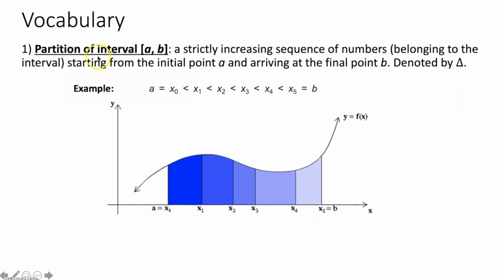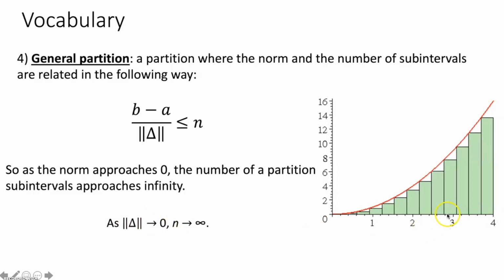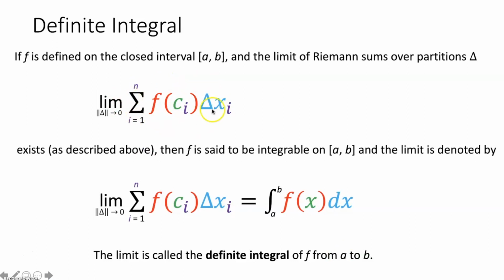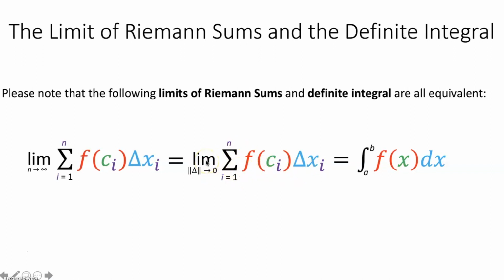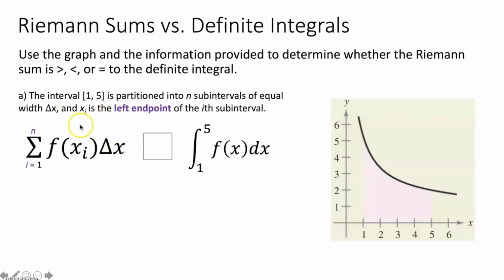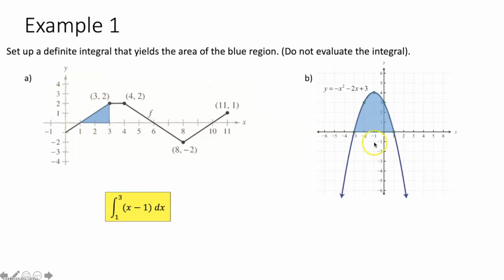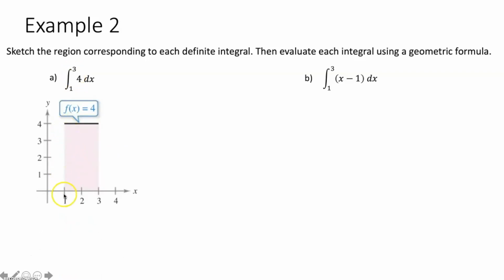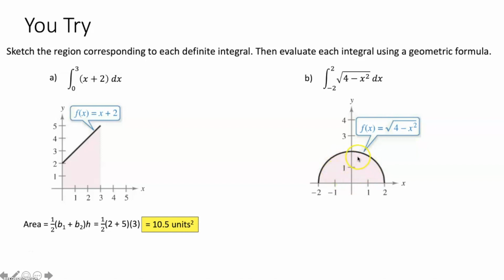Calculus: Riemann Sums and Integrals (4.3 Part 1)